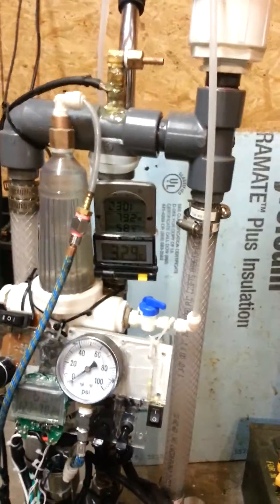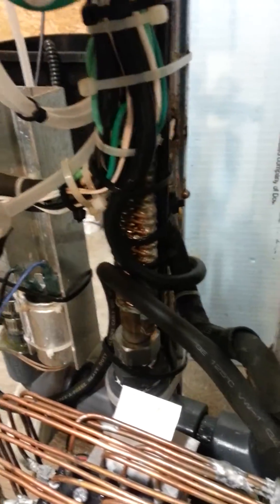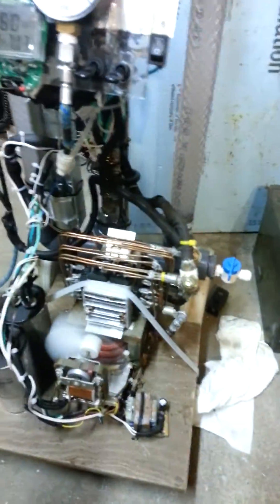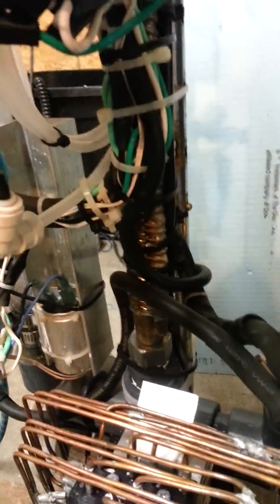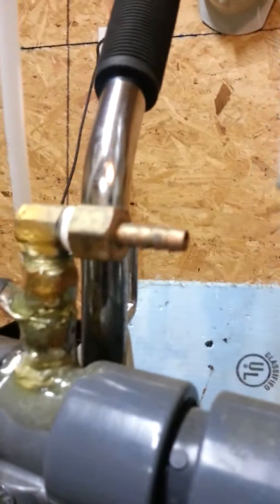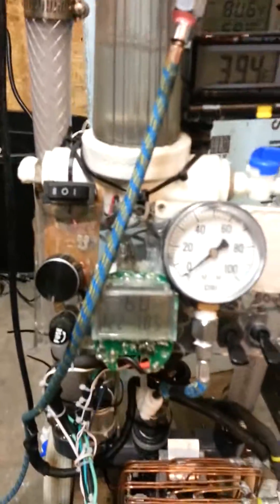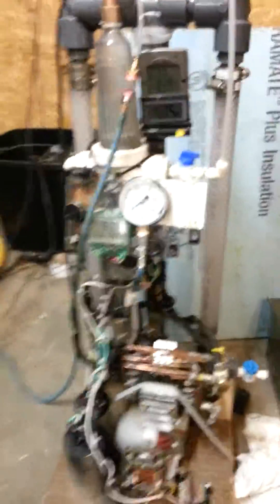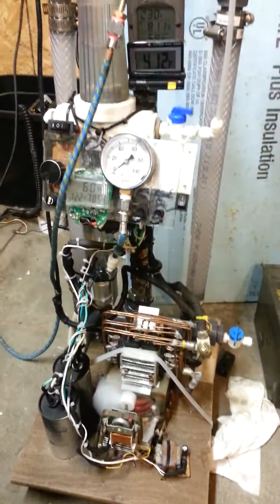hho copper cathode Oxyhydrogen torch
Support this channel on Patreon hho generator successful mono cell very efficient micro torch testing, this design breaks down at 80 amps so im gonna salvage its good parts to make my final oxyhydrogen torch. the cell worked grate but the power supply was horrible